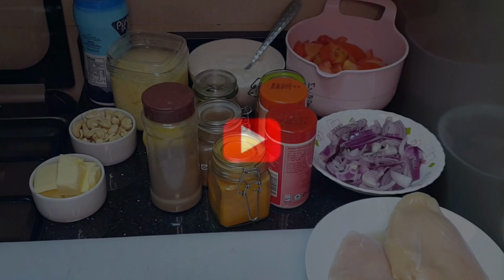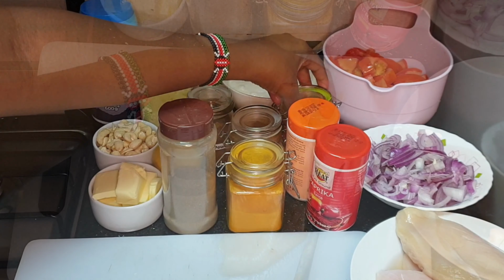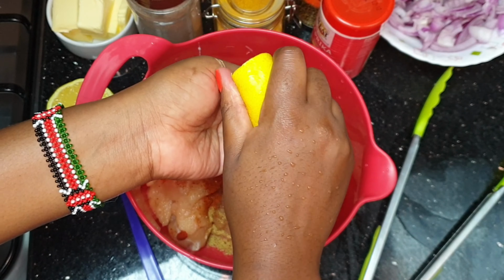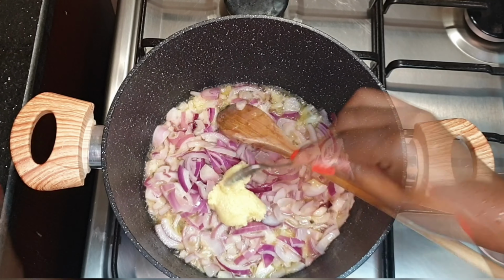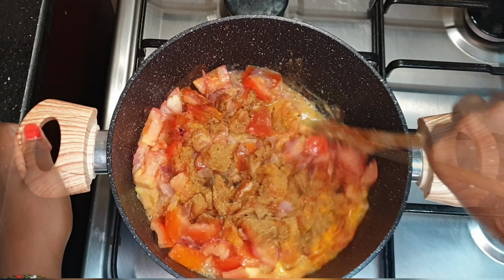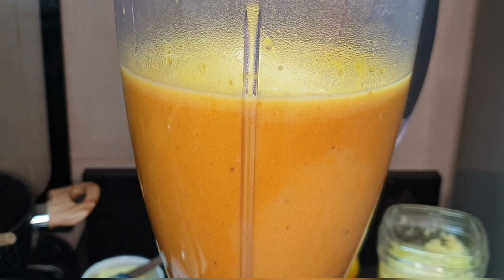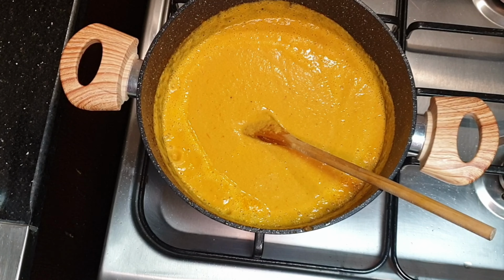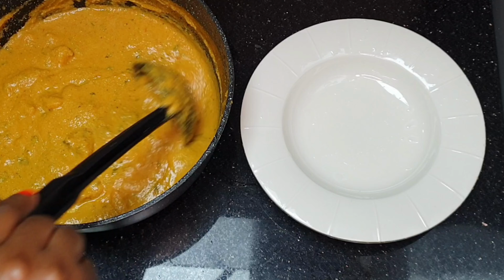butter chicken recipe restaurant style/how to cook butter chicken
the best butter chicken ever. resaurant style butterchicken.